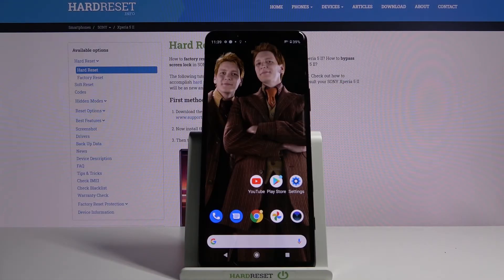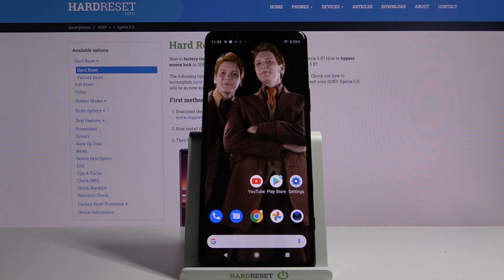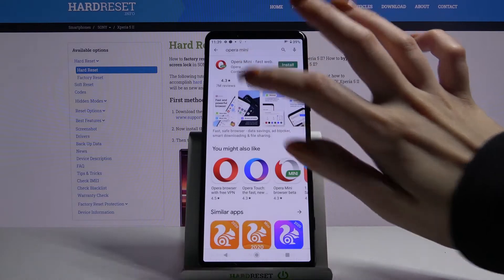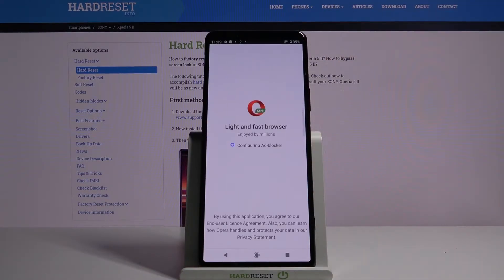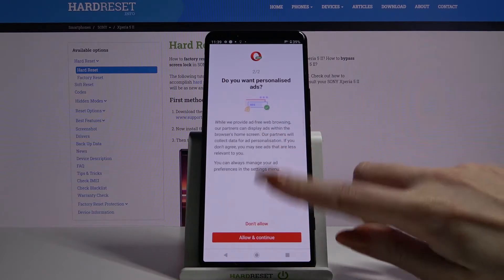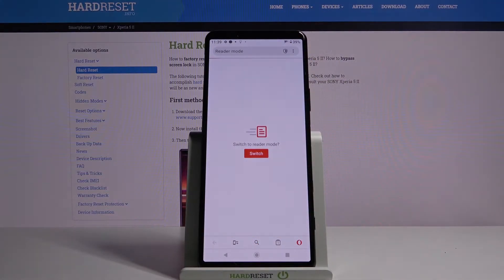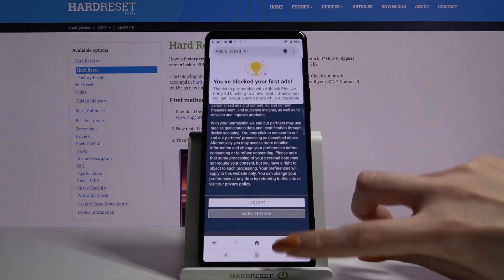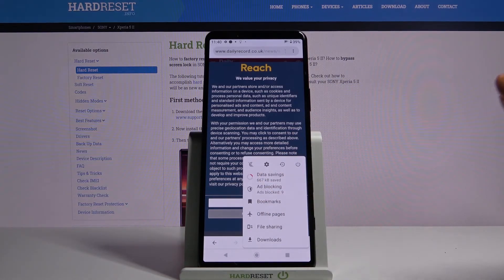How to Get Rid of Ads in Sony Xperia 5 II - Block Ads with Opera Mini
Learn more info about SONY Xperia 5 II:
Do you hate this pop up adverts in any webpage your visit or video you watch? Are you looking for an easy method to get rid of ads and start using browser without them? Watch our short video tutorial and discover how to block ads with Opera Mini. Let’s install and download Opera Mini with us in order to enjoy using your Sony Xperia 5 II more than ever.